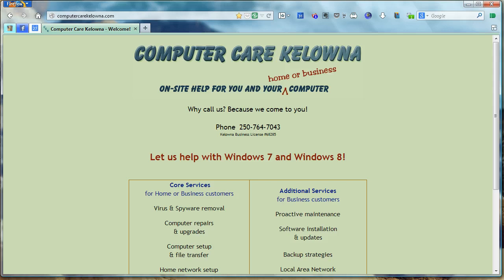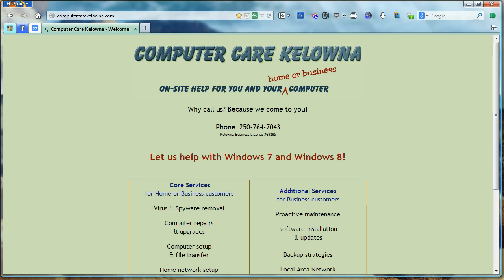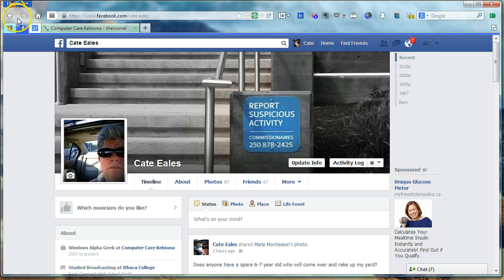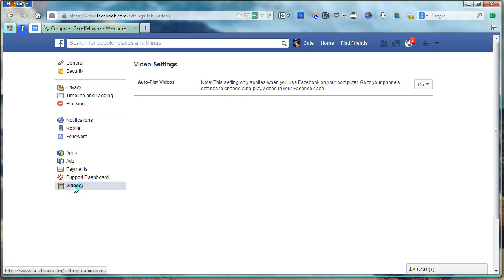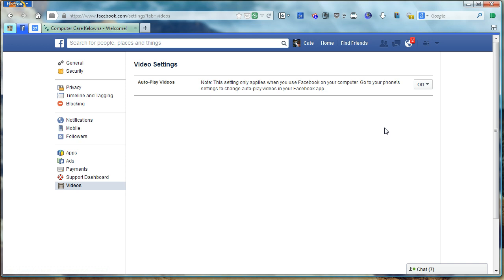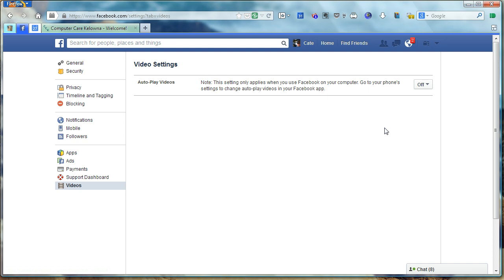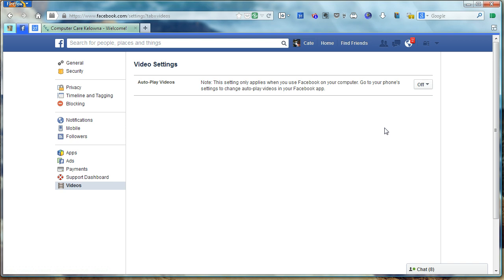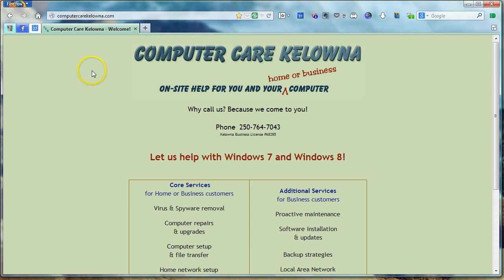Turn off autoplay on Facebook Videos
Turn off the autoplay "feature" for Facebook videos.  Use Facebook settings.